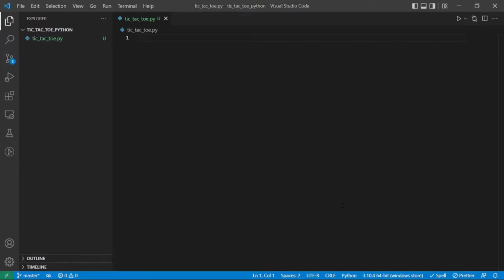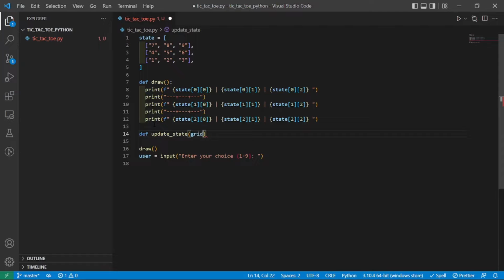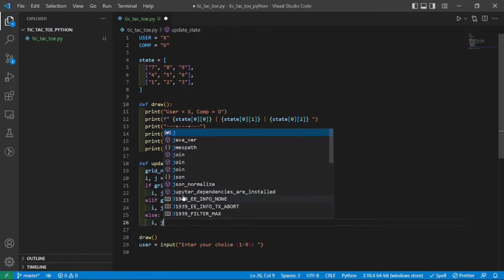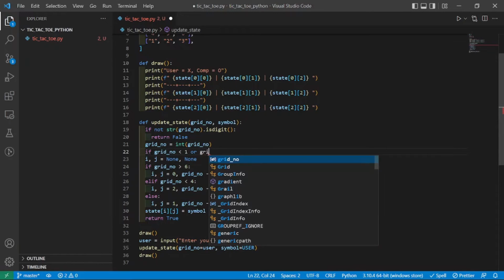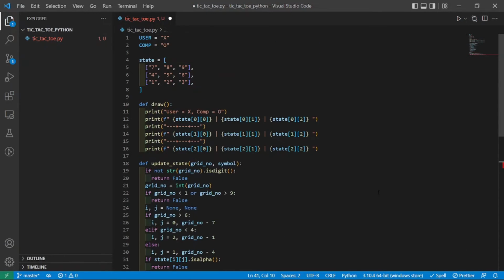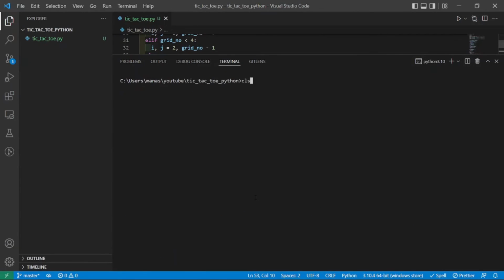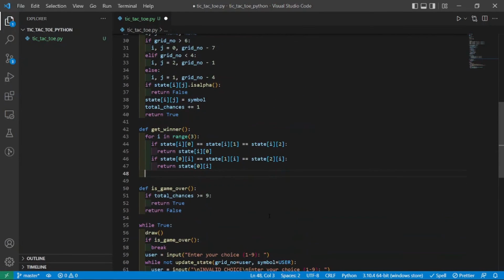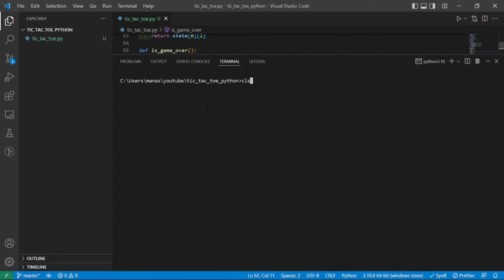Tic Tac Toe in Python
Hello, this is my one of the first video tutorials. I explained how to create a tic tac toe game in python. The game will be played in terminal and the computer's turns will be random. Do let me know if you want to learn how to make computer's turns more intelligent and calculated.